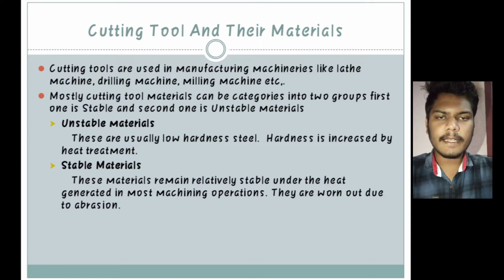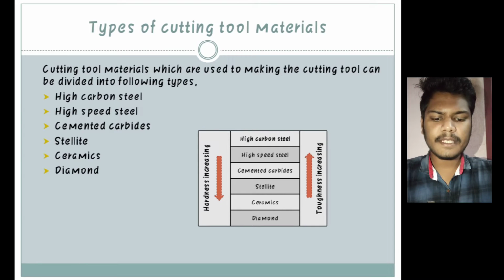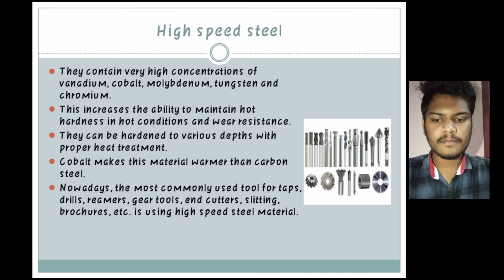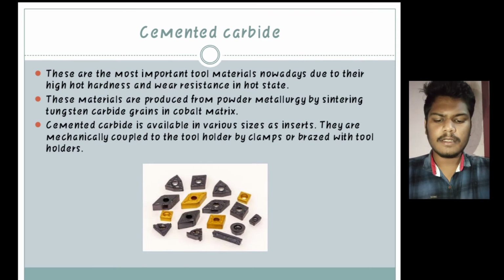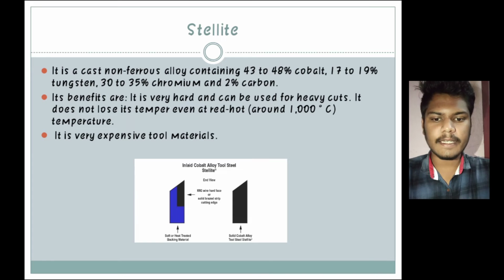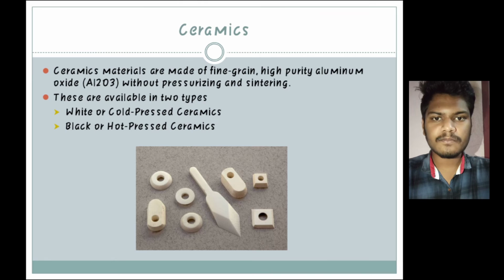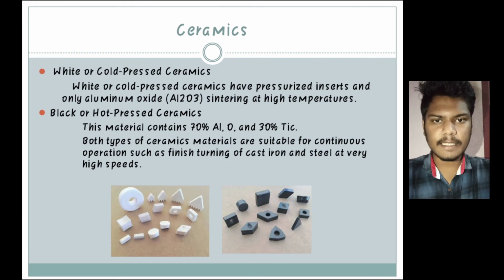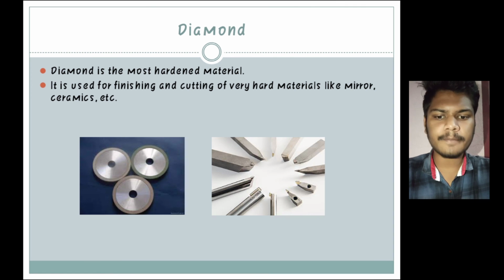Cutting tool materials-types by ARAVIND.S 2002201